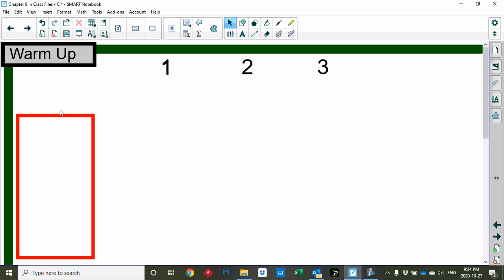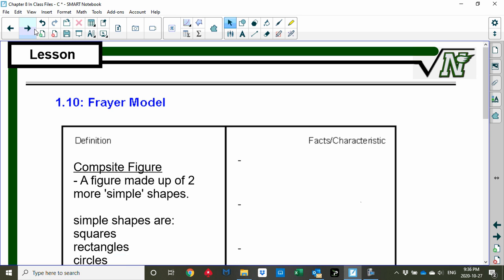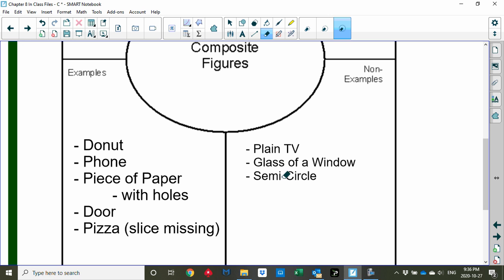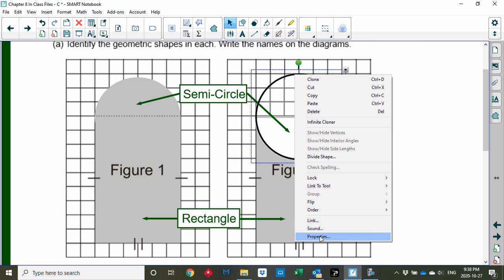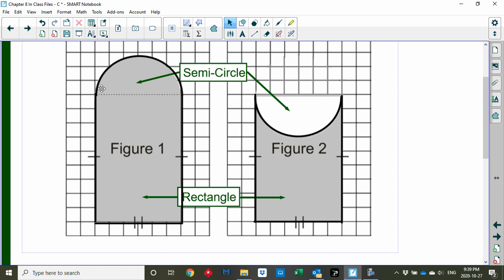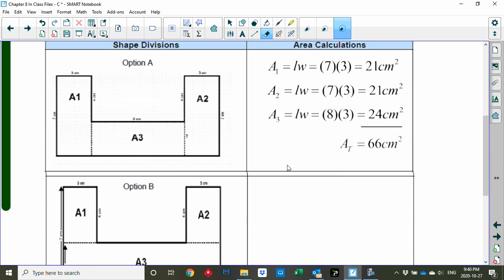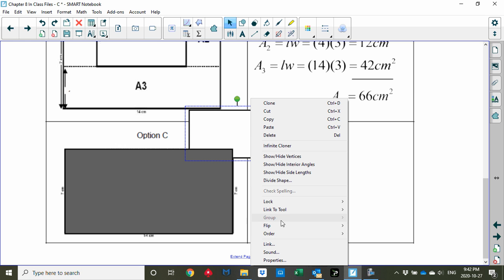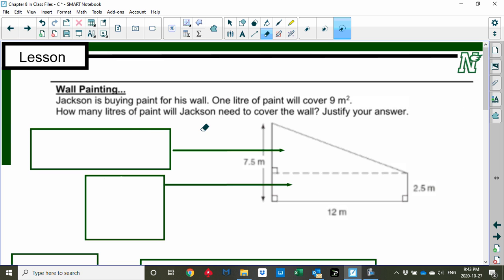8.2 - Composite Figures